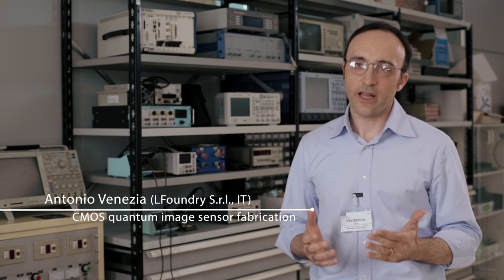ANTONIO VENEZIA, LFoundry S.r.l. (Italy) - part two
Antonio Venezia, LFoundry S.r.l.

Role:
Fabrication of SUPERTWIN CMOS Quantum Image Sensor